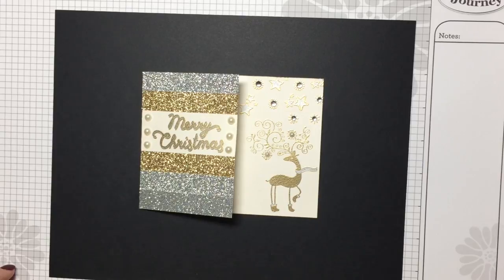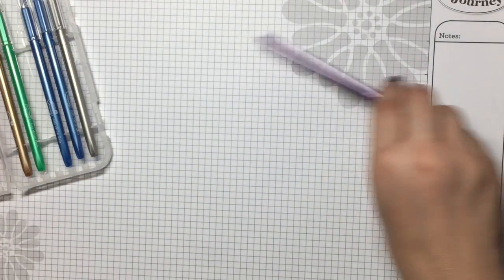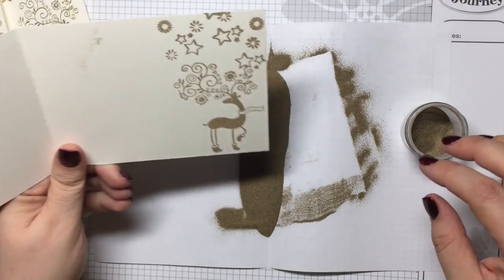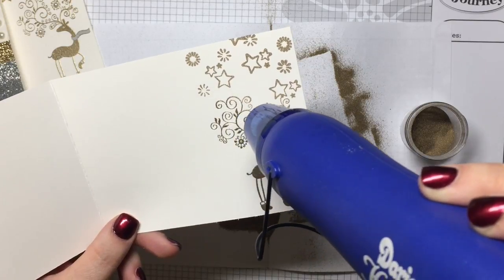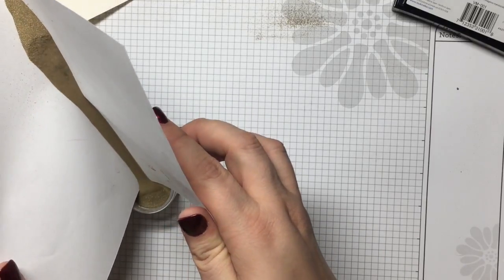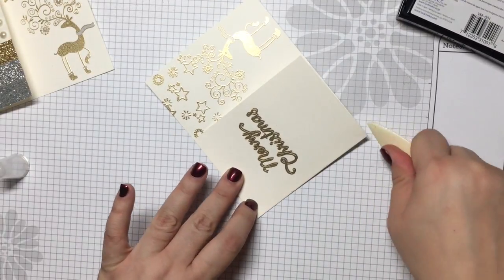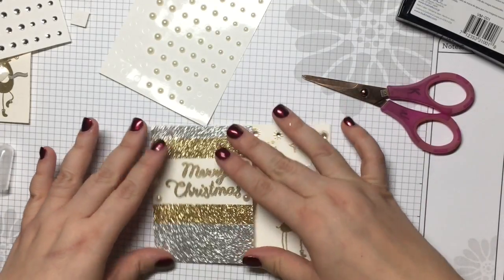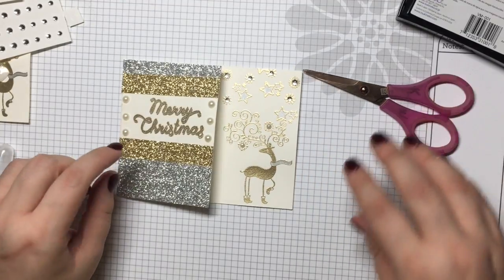Fun Stampers Journey - Glitter Blitzen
Welcome to my tutorial!

ALL PRODUCTS FROM FUN STAMPERS JOURNEY (FSJ) UNLESS OTHERWISE NOTED

Stamps: Blitzen AT-0024; Holly Jolly BD-002 (Bundle of stamps & die cuts) ; Christmas Mug (sentiment) AT-0224

Paper: Buttercream CS-0006

Ink: Clear Pigment Ink Pad IP-0102 (for embossing)

Other Products: Cut Rhinestones AC-0023; Pearls AC-0024; Just Write Gel Pens JD-0060; Journey Gold Embossing Powder IP-0101; Heat Gun TO-0083; Scotch Brand Glitter Tape (available at Walgreens)